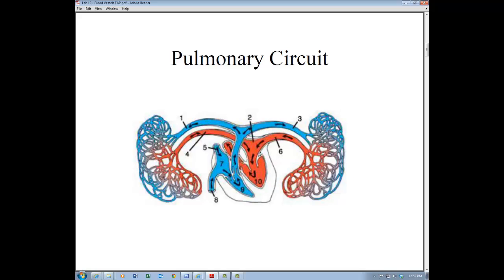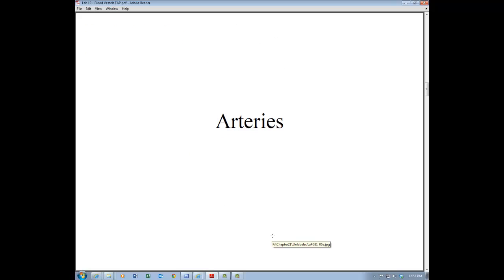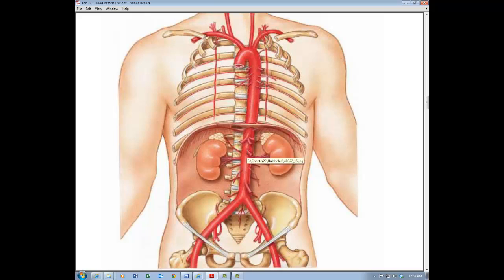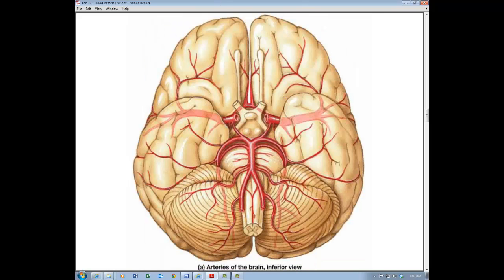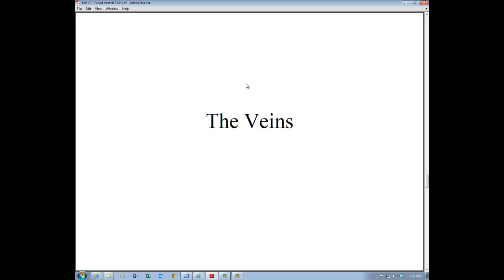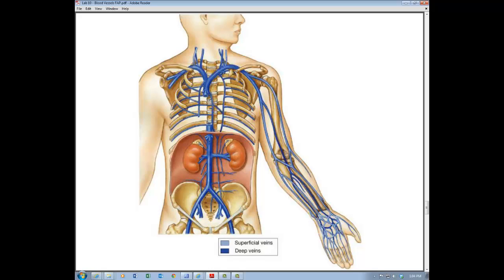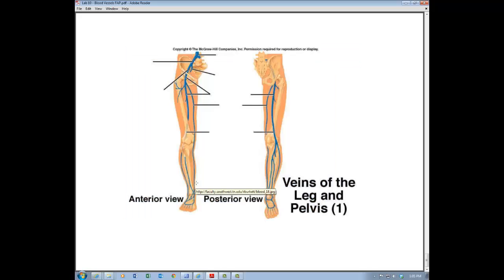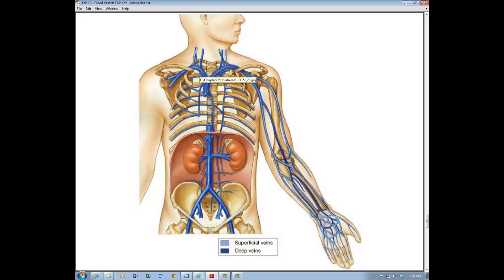Blood Vessels FAP